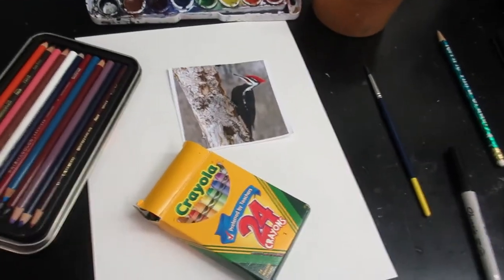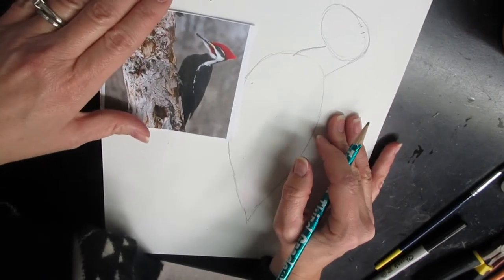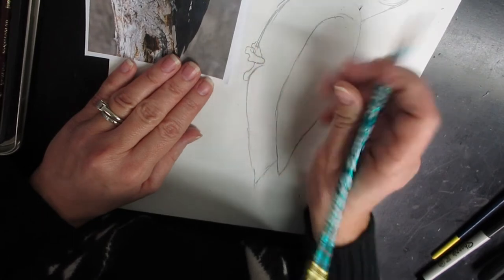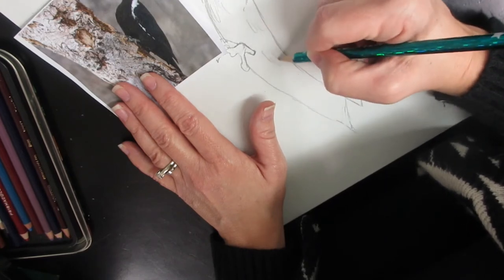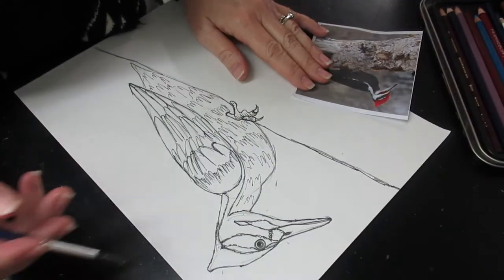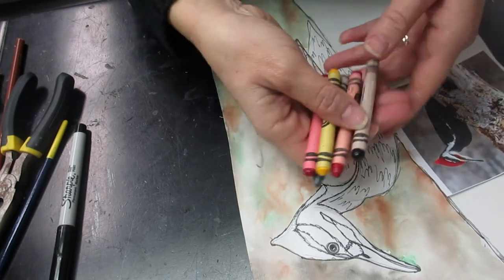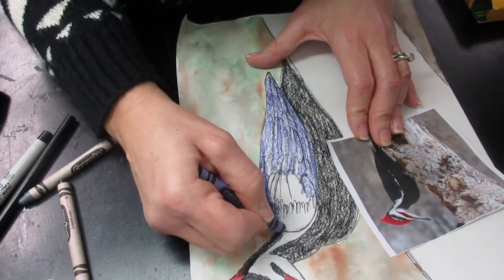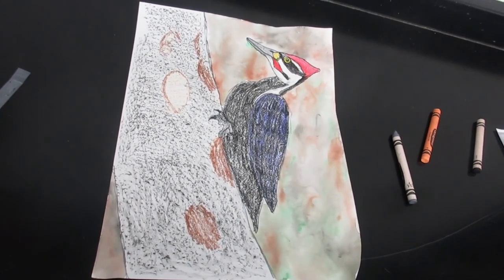woodpecker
Learn how to draw a woodpecker from observation